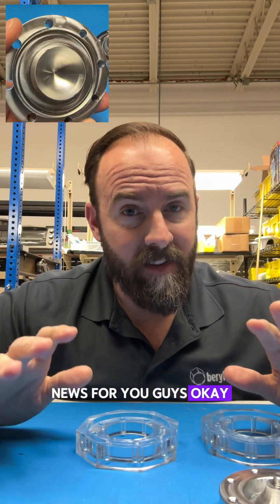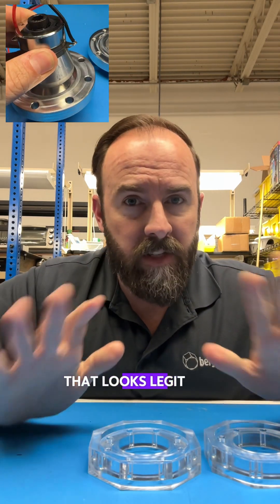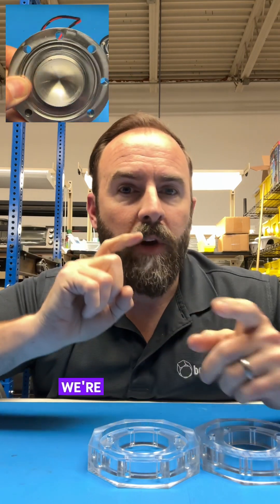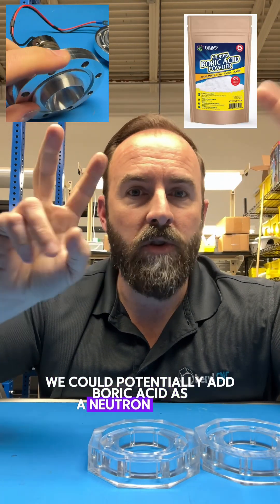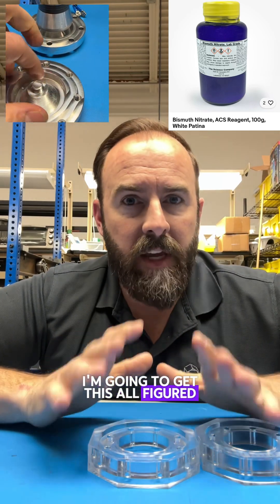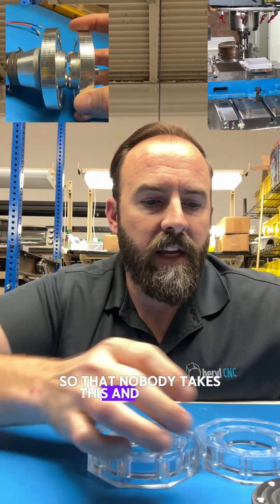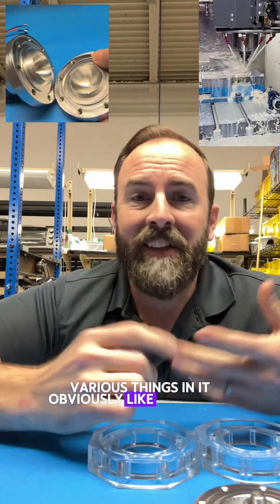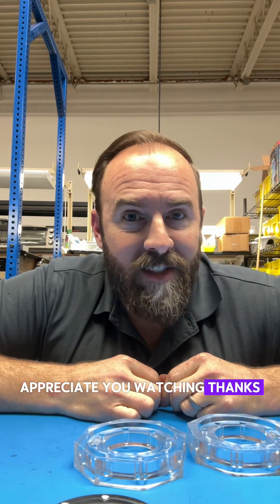LENR Sonoluminescence Reactor Part 11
I’ve been researching safety, legality, certifications, and even just how to classify such a device as this. Is it a reactor per the NRC? Is it simply an “industrial research device”? A fancy sonicator? A boiler? How far can I go in a whitepaper? What happens if I just GitHub the whole thing? Long story short, I want this to be “open source” in the most responsible sense of the word. I don’t know where the line is yet, but it probably means no detailed plans until we know a lot more.